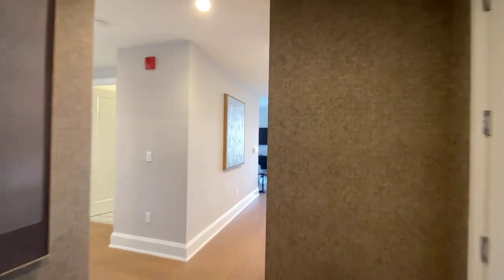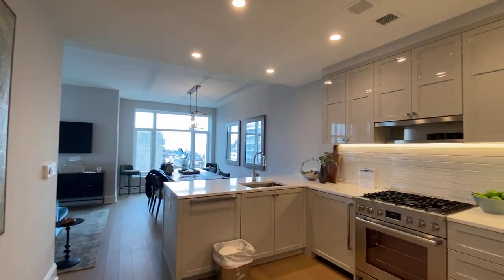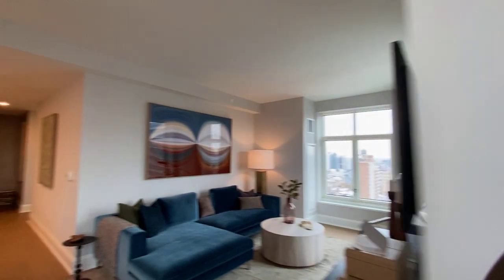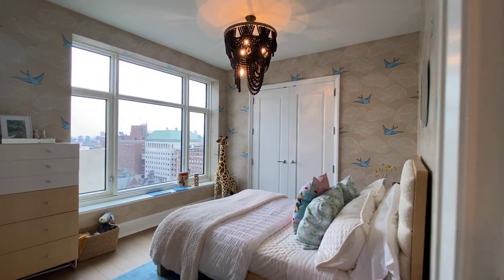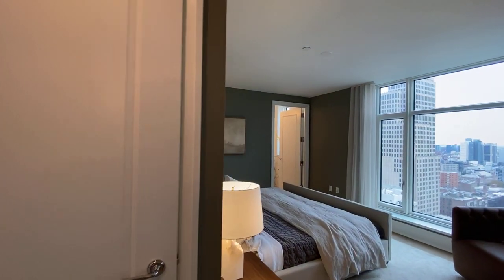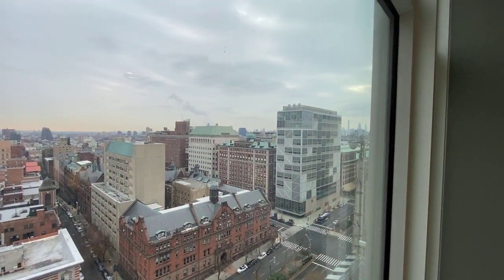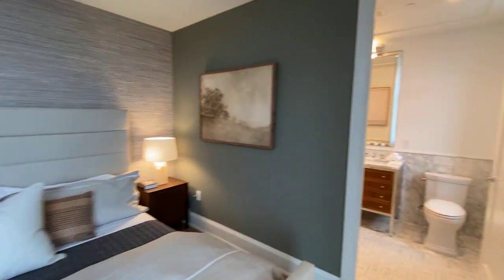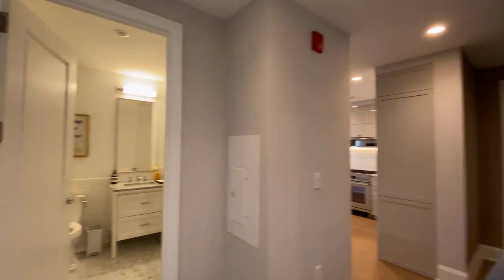Claremont Hall 19B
IMMEDIATE OCCUPANCY

Showcasing the hallmark designs of Robert A.M. Stern Architects, this 1,375 square-foot two-bedroom, two-bathroom residence faces southeast over the historic, tranquil courtyard of the Union Theological Seminary and offers stunning views toward Midtown Manhattan. The spacious, sunny L-shaped living and dining room is ideal for entertaining and everyday living and adjoins a U-shaped kitchen. Located in a separate wing, the primary bedroom suite features a triple-paneled window, a spacious walk-in closet, and an ensuite windowed bath with double vanity and glass enclosed walk-in shower. The secondary bedroom sits adjacent to a full bath with deep soaking tub, ideally situated for convenient use by residents and guests alike.

Displaying a refined finish palette hand-selected by Robert A.M. Stern Architects, all residences at Claremont Hall include a custom-designed solid wood entrance door with polished chrome hardware, wide plank European white oak flooring, expansive, high-performance windows, and up to 10' ceilings. Select residences feature generous bay picture windows and Gothic-inspired arched windows. Kitchens at Claremont Hall feature custom Italian cabinetry in soothing Classic Bianco or Modern Grigio lacquer, topped by Calacatta Laza quartz countertops and backed by a ceramic tile backsplash and a paneled appliance package from Bosch, with a custom range hood with integrated spice shelf. Paneled wine refrigerators are included in select residences.

Primary baths are finished with Arabescato Cervaiole marble and feature marble mosaic tile flooring and custom sconces in polished chrome. Each primary bath includes a RAMSA-designed Italian walnut vanity with Arabescato Cervaiole marble countertop, polished chrome fixtures by Kallista, custom designed mirrored medicine cabinet by Robern, and water closet fixtures by Toto.

Secondary baths are well appointed with marble mosaic tile flooring framed by Bianco Carrara border and ceramic tile surround, ceramic tile shower surround, custom vanities designed by RAMSA, Grigio Toscana marble countertops, and Kohler undermount sinks with polished chrome hardware from Purist by Kohler. Secondary baths also include oversized mirrored medicine cabinets with polished chrome frames by Robern, Kohler soaking tubs or showers with polished chrome Purist rain showerheads and hand-held sprayers by Kohler, and water closets by Toto.

Powder rooms offer five-inch-wide European white oak flooring with Gothic-inspired wainscoting, custom Italian vanities designed by RAMSA with Nero Marquina marble countertops, RAMSA-designed Central Park West Collection fixtures by Kallista, custom oversized mirrors by Robern, polished chrome sconces, and water closet fixtures by Toto. Select homes feature private outdoor loggias or terraces. Each residence conveniently features a washer and dryer by Bosch.

Claremont Hall's robust amenities span over three floors and include spaces for socializing, working, and relaxing. The experience is centered on the Refectory Pool, a grand historic dining hall transformed into a swimming and events space, featuring a 48' salt-water swimming pool. Claremont Hall is complete with a grand, double-height lobby, a Reading Room with Great Books Collection, a Gymnasium with Flex Space, the Little Castle playroom, media room, and a Residents' Lounge and Terrace overlooking tranquil Sakura Park. The building also features a concierge, handyman, porters, and a live-in resident manager, as well as a bicycle room, and the opportunity to purchase on-site parking and private storage.

The complete offering terms are in an offering plan available from Sponsor. File No. CD-20-0302. Equal Housing Opportunity.

Sales represented by Corcoran Sunshine

All Videos by:

Christopher Butt
Licensed as Christopher R Butt
Licensed Associate Real Estate Broker
The Elite Team
The Corcoran Group
157 Columbus Avenue, Suite 2W

Corcoran and Anywhere operate as real estate brokers around the country and in many parts of the world.